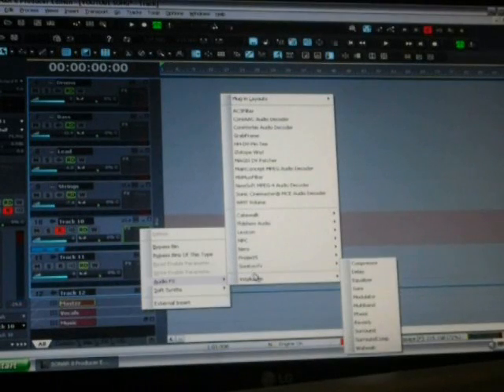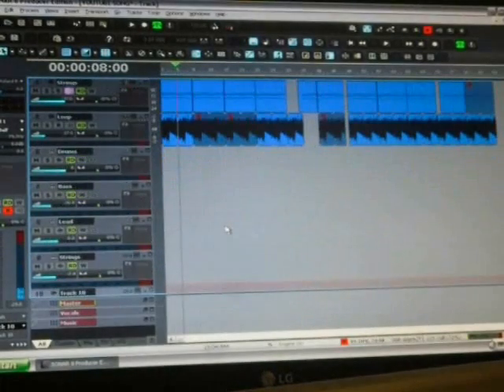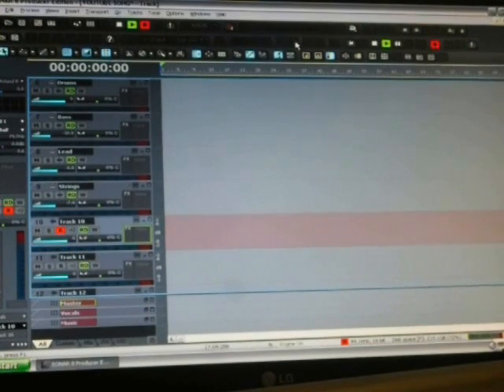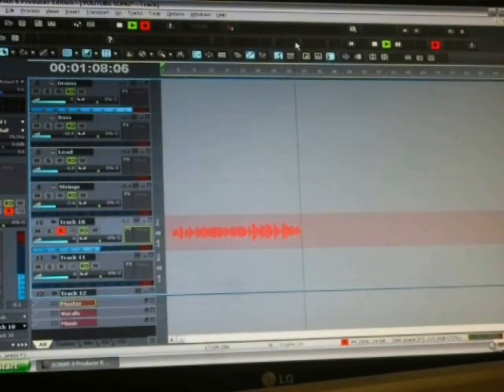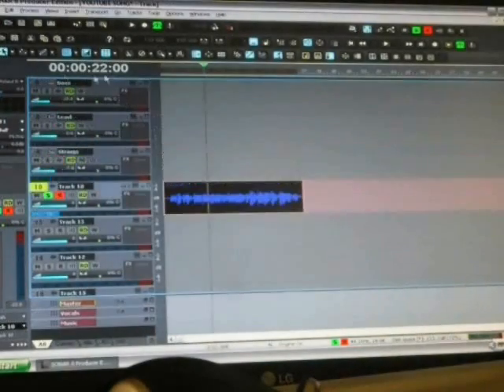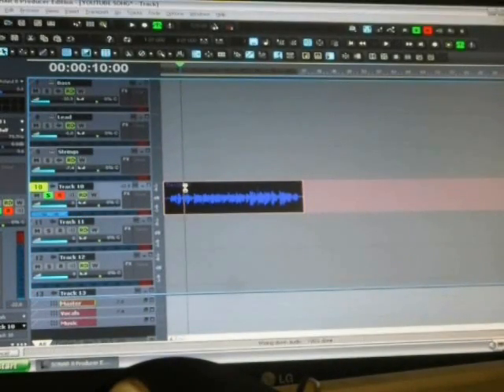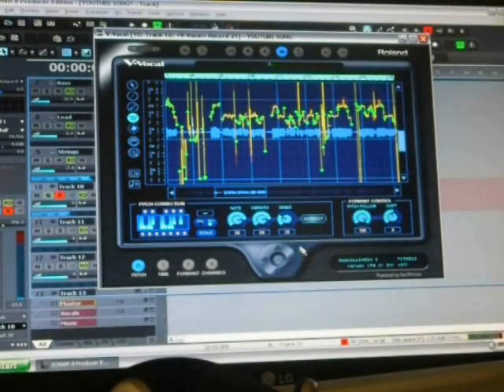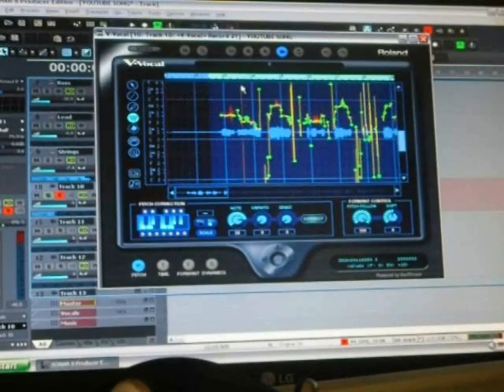Cakewalk Sonar 8 Tutorial 3: Recording (part 2 of 2)